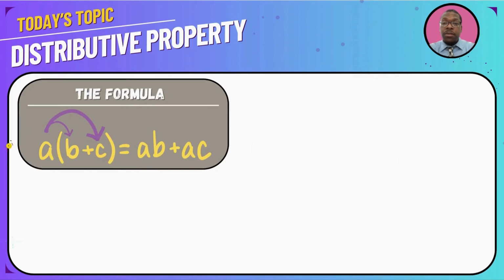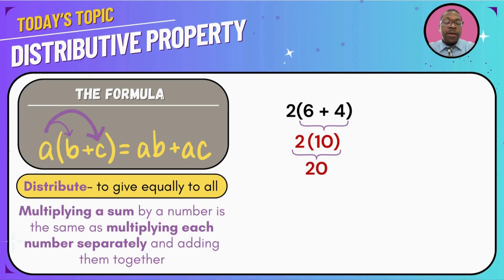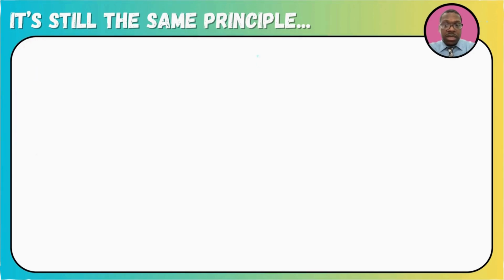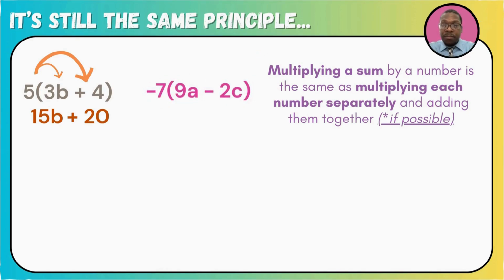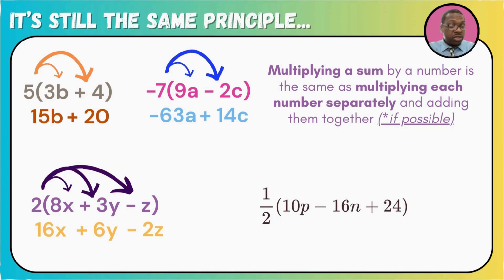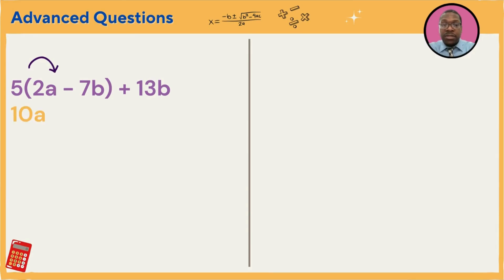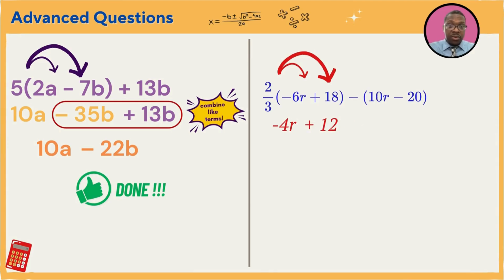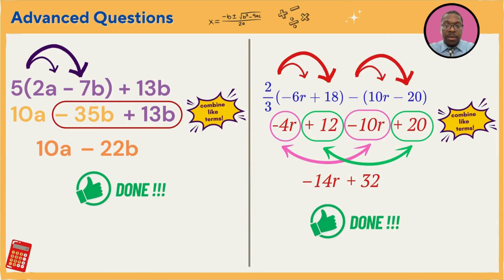Using Distributive Property | The Awesome Algebro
In this video, we break down the distributive property using clear visuals and practical examples to help you simplify expressions and solve equations with confidence. You’ll learn how to distribute correctly—even with negatives, fractions, and variables! Watch as we take you step-by-step through distributing, combining like terms, and using this property like a pro.  🎓

📚 What You’ll Learn in This Video:
0:17 Understanding the Distributive Property
3:04 Applying Distribution to Expressions
4:56 Multiple Terms & Fraction Distribution
6:34 Advanced Distributive Property with Combining Like Terms

Perfect for visual learners and students who want to build strong problem-solving skills.